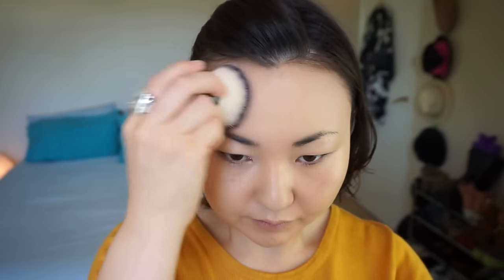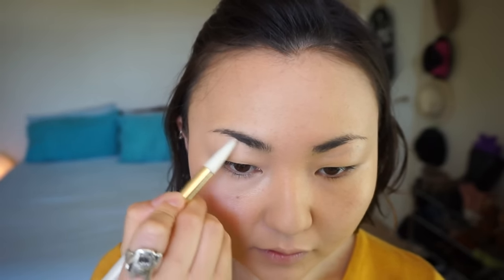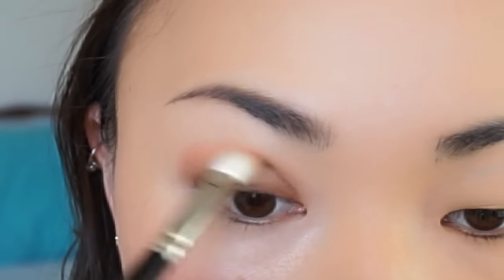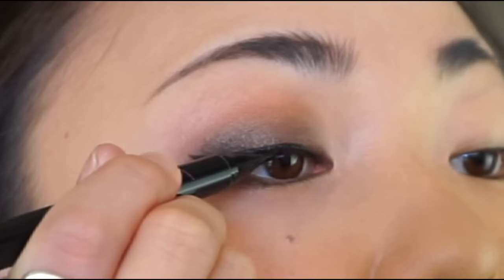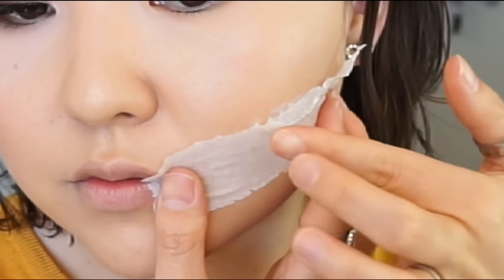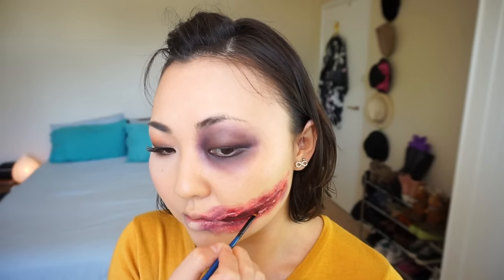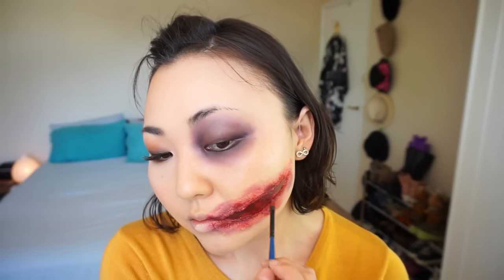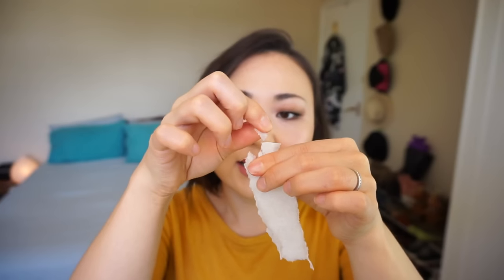{Halloween} Slit-Mouthed Lady Tutorial (Bilingual)☆日本語 ハロウィン用口裂け女メイク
EXPAND ME!

First half is in English and second half is in Japanese.
日本語版は後半からです。

2nd Homemade Special FX makeup(from things you probably already have)!
おうちで出来る特殊メイク第二弾です!

1st Homemade Special FX makeup using gellatine.
おうちで出来る特殊メイク第一弾

Come see the blog too!

おススメのメイクブラシ（割引あり）は下記リンクから。

I did not receive money or products for reviewing, unless stated clearly otherwise in the video.This is 100% honest opinion of mine. I have purchased products mentioned in this video with my own money or they were personally given as a gift.
このビデオレビューの制作にあたり、ビデオ内ではっきりと述べられている場合を除いて、レビューの代償として金品の受け渡しなどは一切ありません。このビデオは100％正直な私個人のレビューであり、紹介されている商品は自分のお金で購入した、または個人的にプレゼントされたものです。